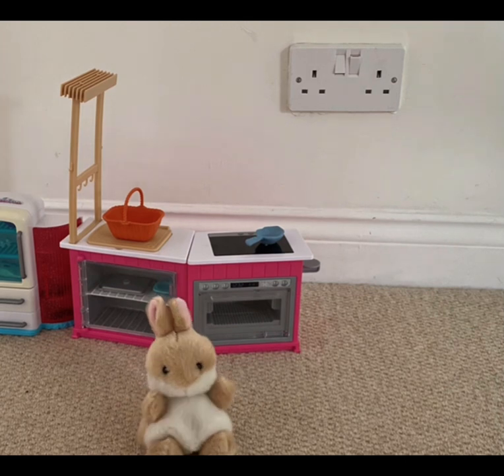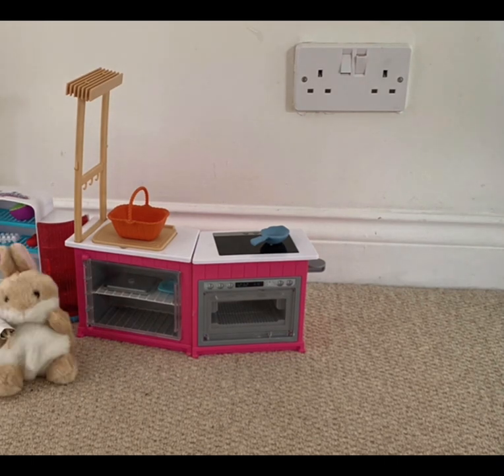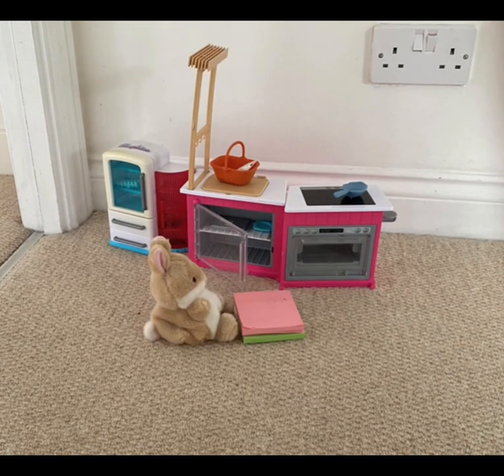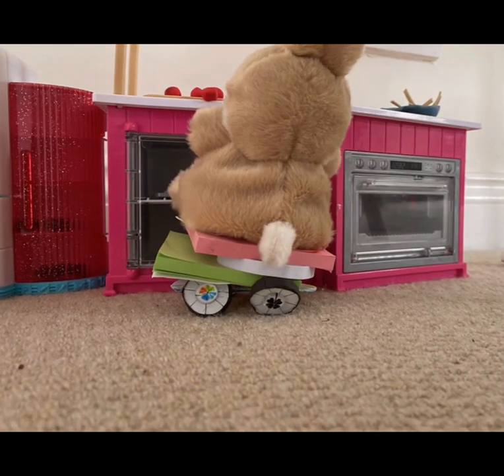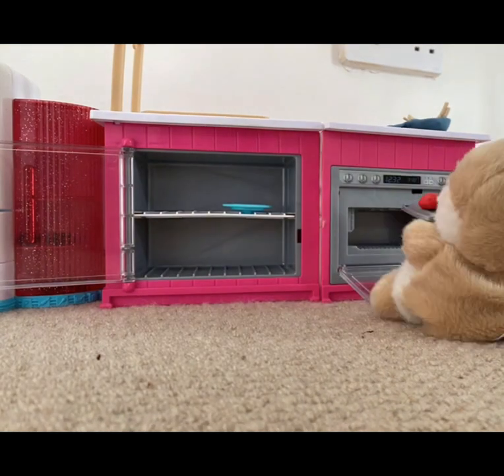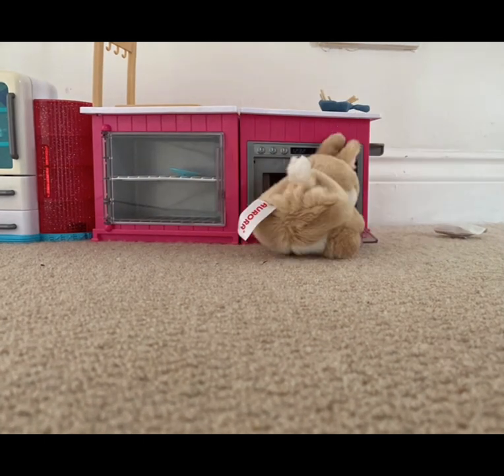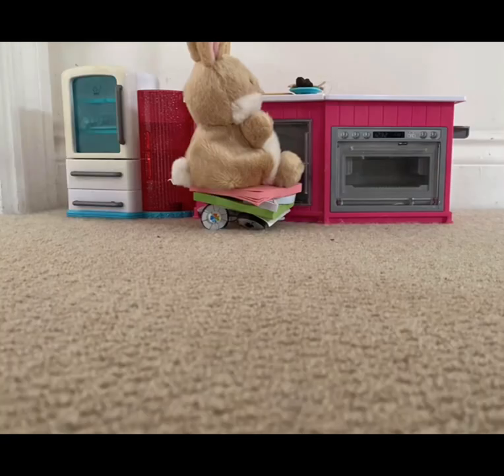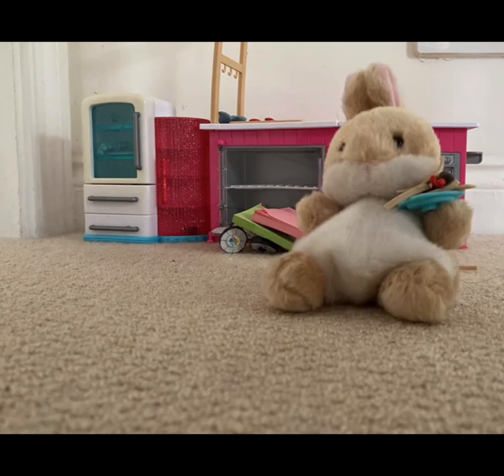Cooking with bunny!!! aurora palm pals